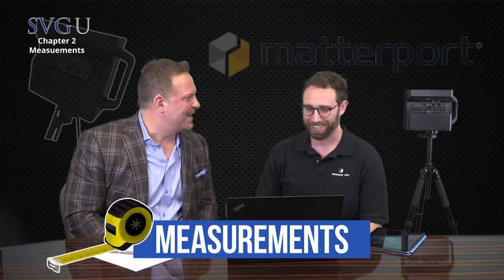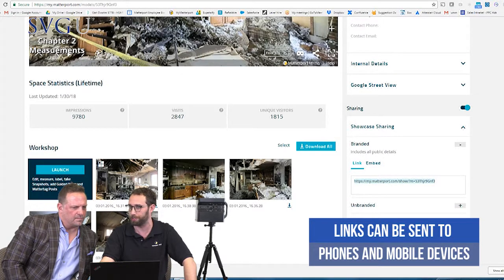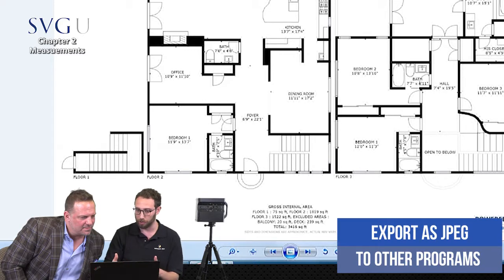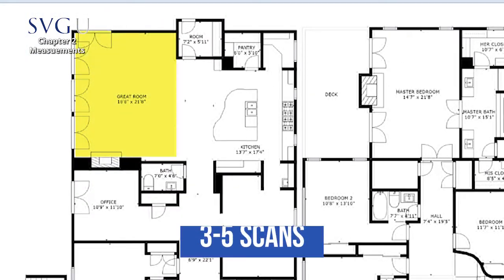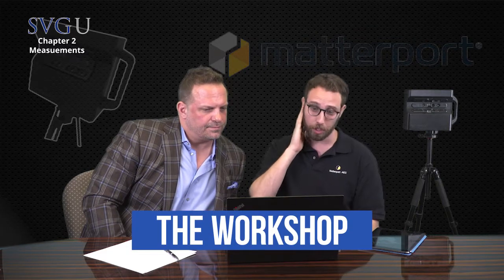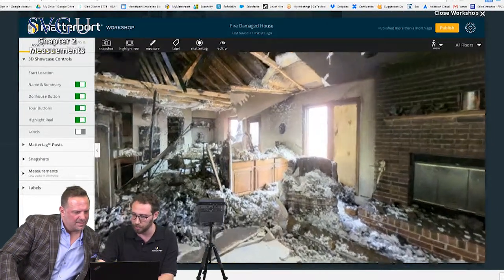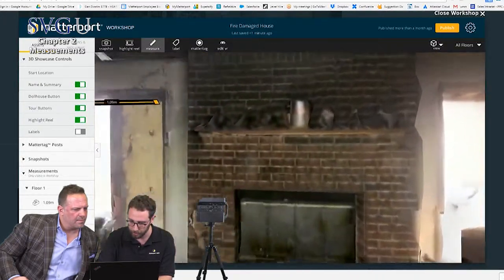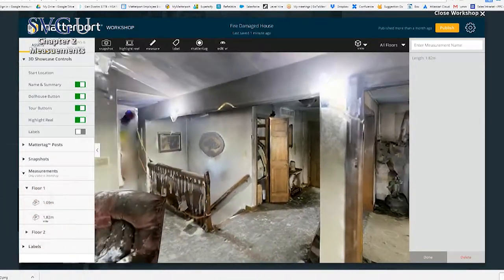Matterport - Chapter 2 SVGU Measurements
🔥🔥CHECK OUT SVG Anthony Delmedico as he interviews a new WTS-VEGAS Vendor, Tomer Poran, from Matterport about a new Virtual Camera Technology (Matterport) which is helping Industry Contractors and Public Adjusters dealing with large catastrophic fire and water losses to get their claims approved quickly … and get their price approved.

This new Matterport virtual camera device creates a virtul walk-thru experience room by room of any facilitym, AND MEASURES EACH ROOM, creating a complete sketch with measurements. Waaaaaaa …?

As will see this in this short video, this device can be used in a variety of ways to:

✔ Quicky document all interior damages after catastrophic losses
✔ Solve carrier disputes quickly or ones that may come back later
✔ Allow Contractors move to the repair/restore process even faster
✔ Measure the entire faclity and create a sketch of each room
✔ Help Property Owners and their Contractors get paid faster
Come meet and greet Tomer Poran with Matterport at the “Win The Storm” Conference and Tradeshow Expo on March 1-3, 2018 in Vegas. Matterport is a WTS Vendor and they will be hosting a break out session for you to learn more about this new technology, and how to use it.

SVG U has created a new training course inside SVG U showing Contractors & Public Adjusters HOW TO:

✔ Use Matterport to resolve claims quickly and get their price approved
✔ Use the Materport Virtual Camera - to create the Virtual Walk Thru
✔ Get Measurements and Sketch using Matterport
✔ Embed tags to items, contents, and property, even tag local codes to various items on the property using the Matterport toolbox.